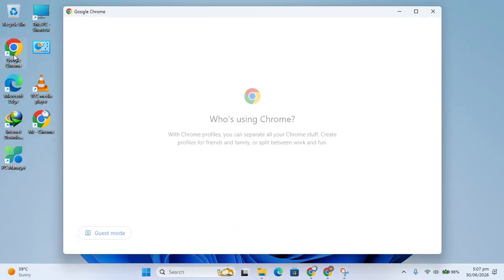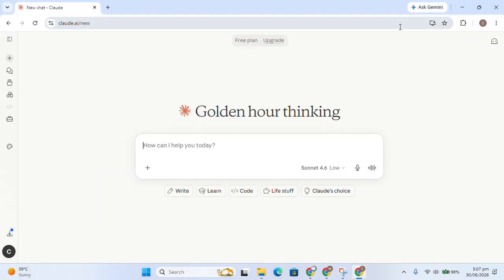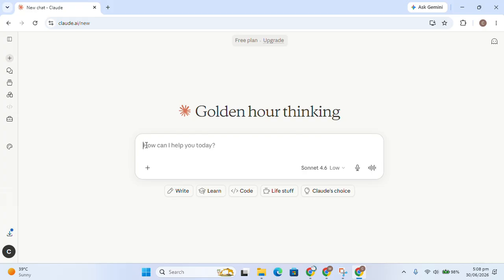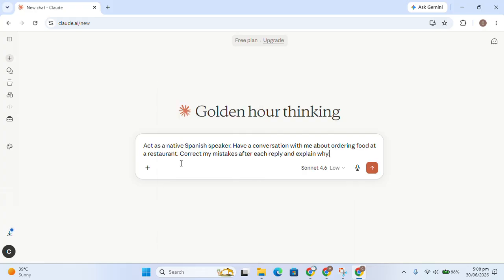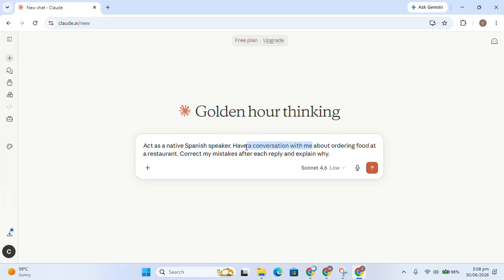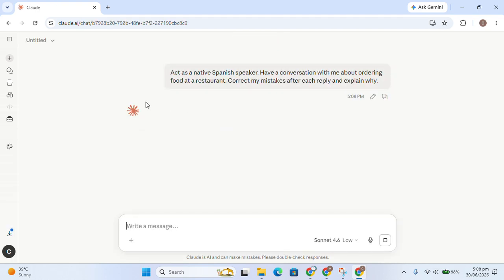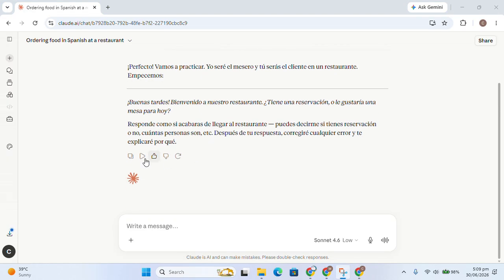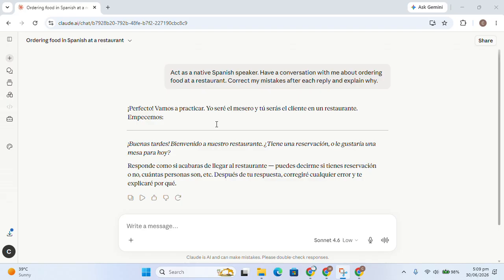How to Use Claude AI for Language Learning & Speaking Practice (Step-by-Step Guide)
Want to learn a new language faster and practice anytime with an AI tutor? In this video, I’ll show you how to use Claude AI for language learning, conversation practice, vocabulary building, grammar improvement, and personalized lessons.

You’ll learn how to:
✅ Create a personalized language learning plan with Claude
✅ Practice real conversations and improve speaking skills
✅ Get grammar corrections and writing feedback
✅ Learn new vocabulary with examples and exercises
✅ Use AI prompts to make your language practice more effective

Whether you’re a beginner or an advanced learner, Claude can help you build confidence and practice a language anytime, anywhere.

Try using AI as your personal language partner and make your learning journey more interactive!